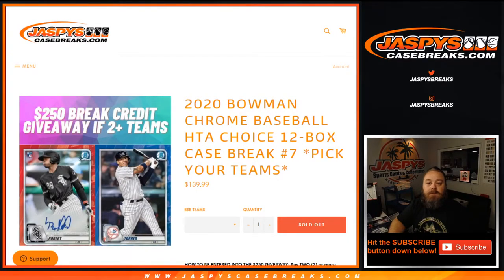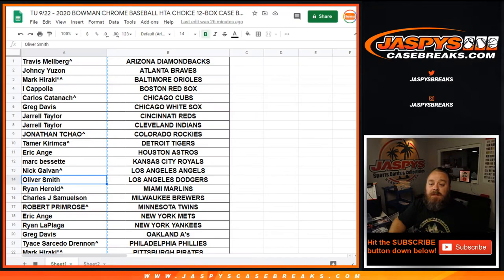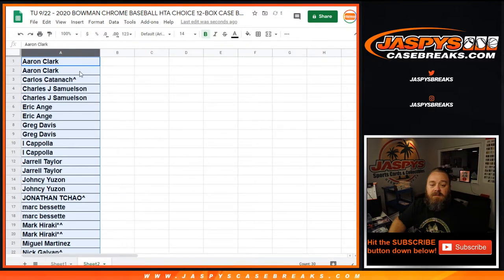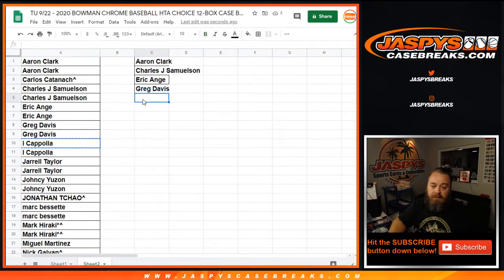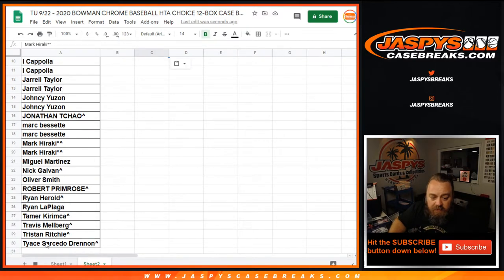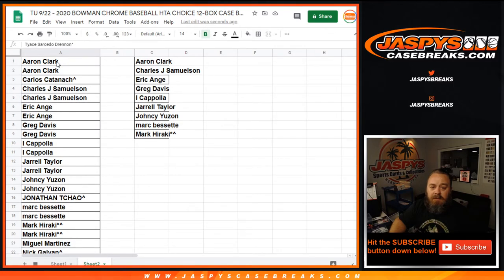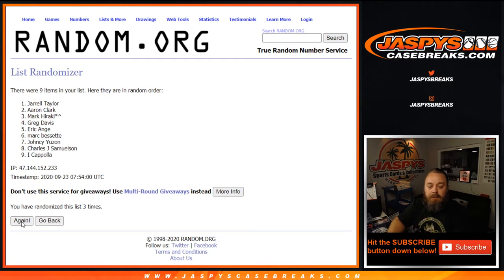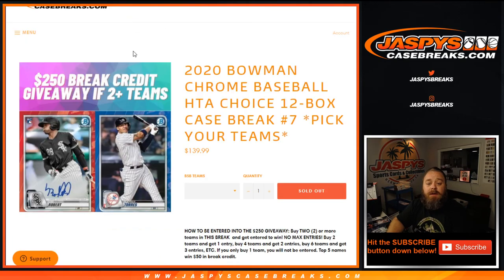TU 9/22 - 2020 BOWMAN CHROME BASEBALL HTA CHOICE 12-BOX CASE BREAK #7 *PYT* (BREAK CREDIT GIVEAWAY)